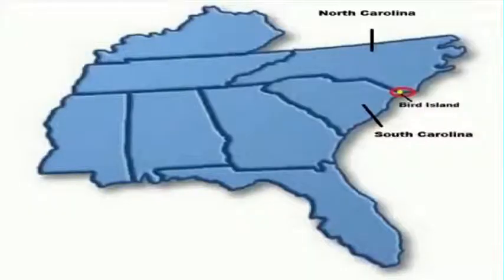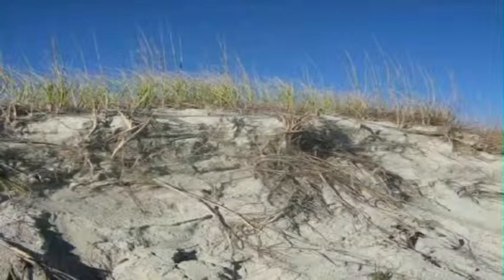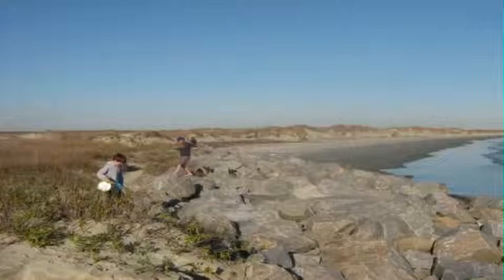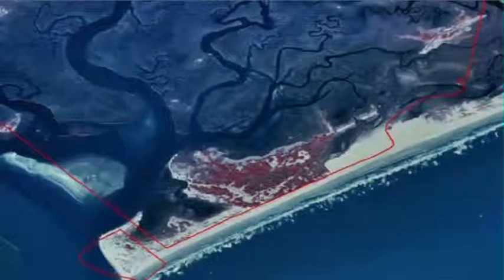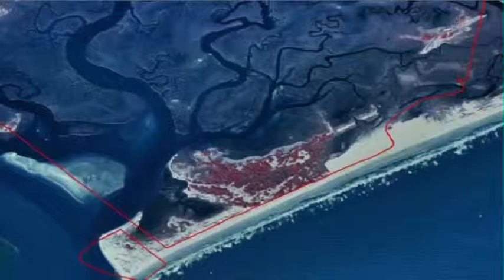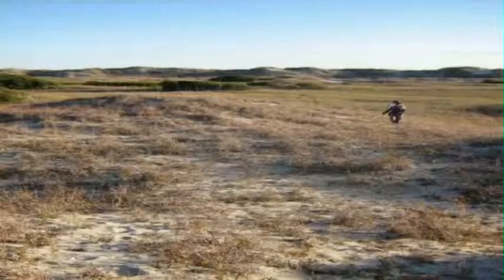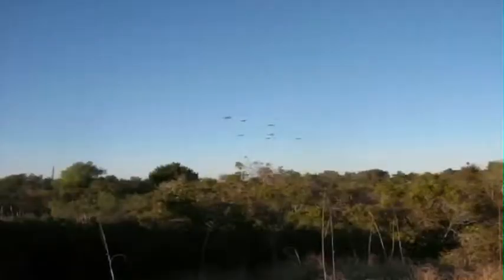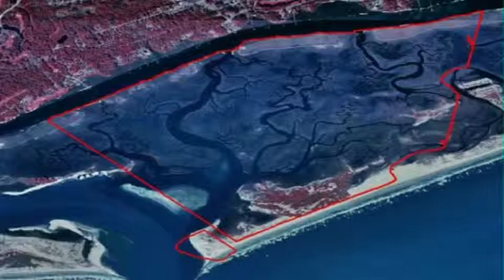Observing the Earth - Episode 04, Bird Island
Offers an overview of Bird Island, NC that highlights the ecosystem in the area  and how change can be seen over time in aerial images.